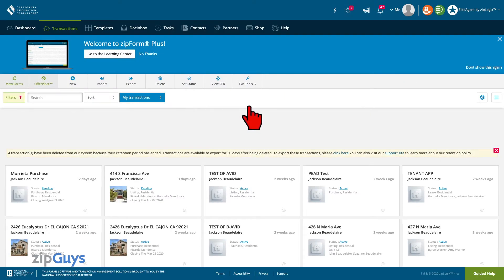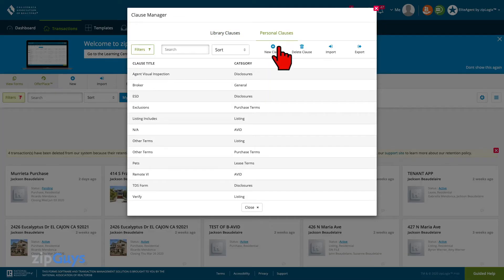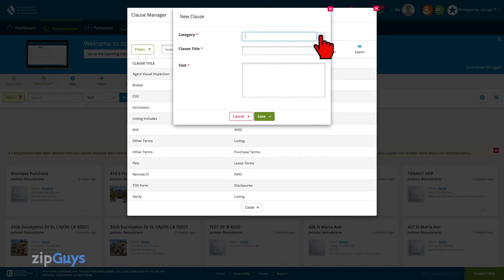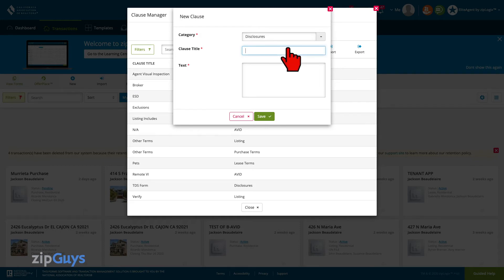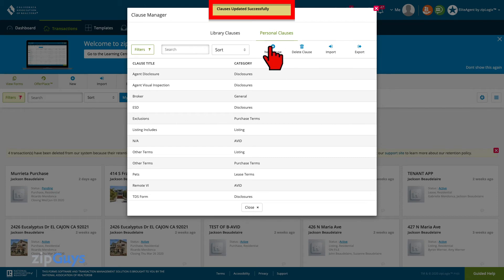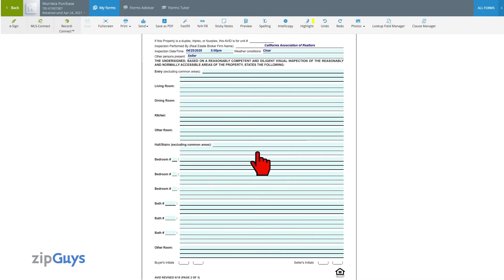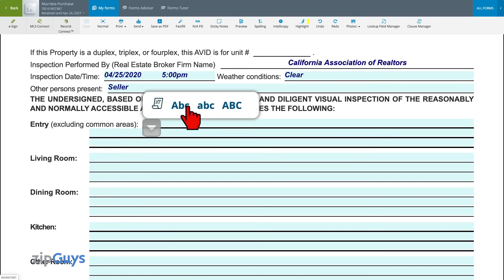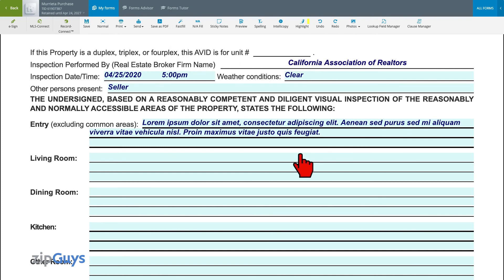Using the Clause Manager Inside of Lone Wolf Transactions (zipForm Edition)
Today we are going over how to use the Clause Manager inside zipForm Plus. Clauses are saved text, including legal and brokerage language, which can be inserted into the forms at any time. Creating and managing clauses have time saving benefits, similar to how you would use a template. From the Transactions tab, we will select the Transaction Tools, then select Clause Manager. For this demonstration, we will be working with Personal Clauses. To create a new clause, we will select New Clause. If this is your first time using the clause manager, you will need to name your new clause category. As you can see, I have a number of clause categories that were previously created, so I will choose Disclosures. This new clause will be called Agent Disclosure. I can now enter the language that I wish to use for the new clause. Then click save. Our new Clause has been created. Select close to exit the clause manager.  To use the clause manager, we will select the text field where we wish to insert the clause. We will now select the pencil icon. There are three different options to format the text, as well as the clause manager.  When we select the clause manager, we will first select the category and title, then we select Insert to use the clause on the form.